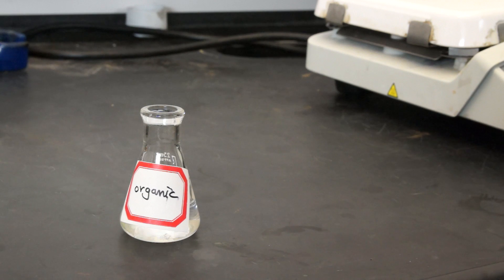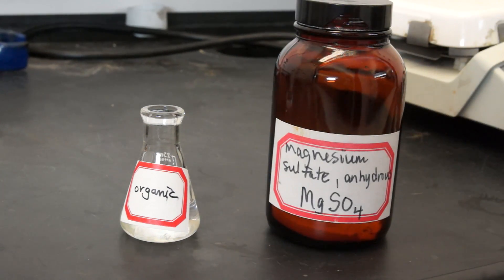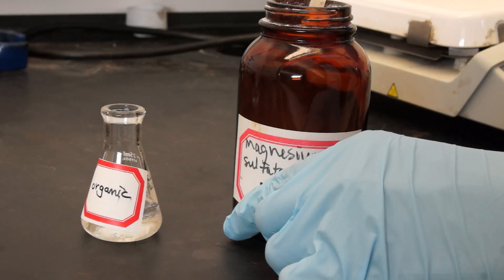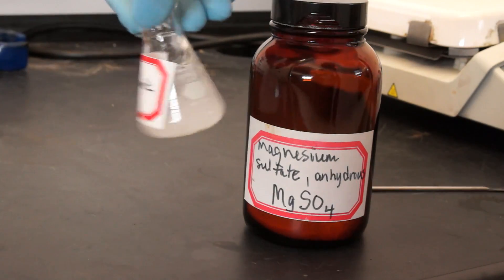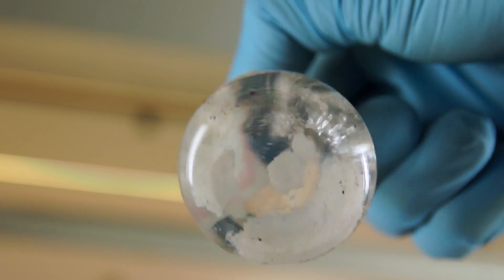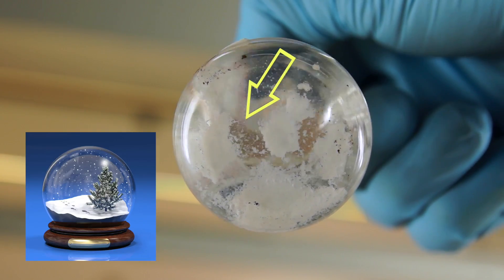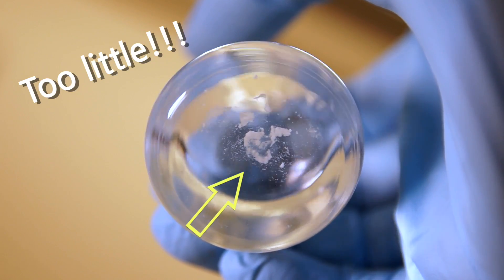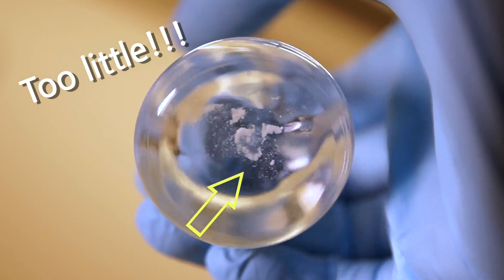Drying A Solution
In this video we show you how to dry an organic solution you just extracted!